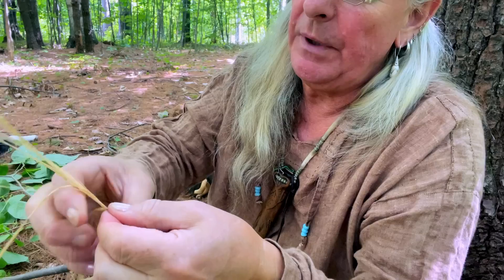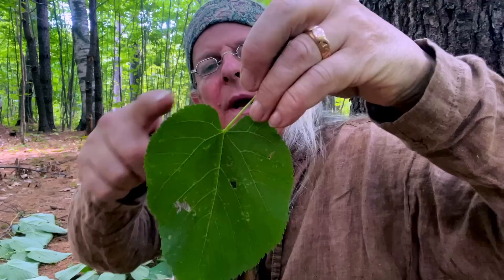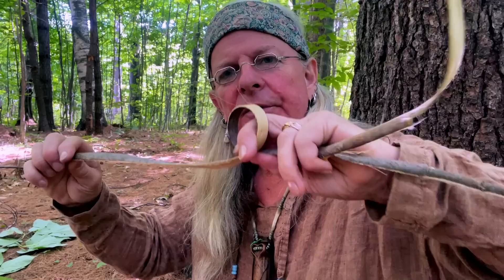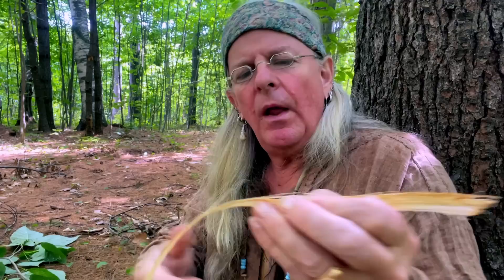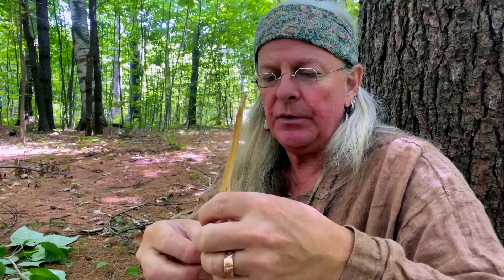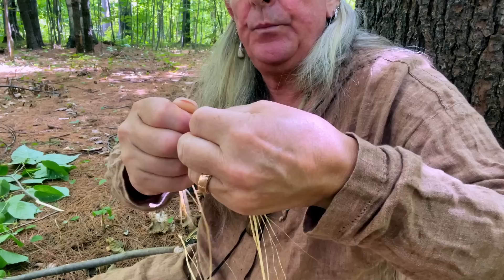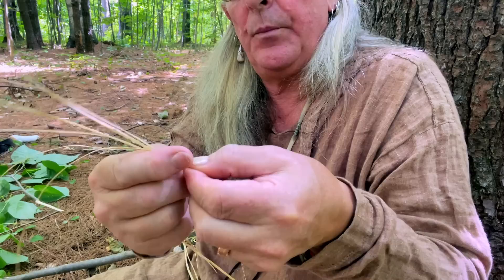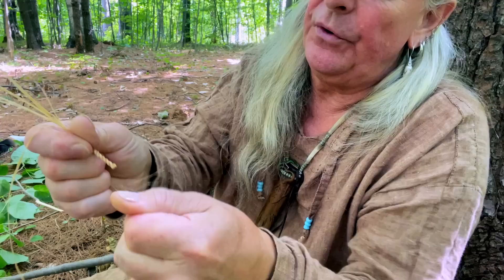How to Make Strong Cordage from Bark (Survival Skill)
Brian makes cordage from bass bark. This forgotten craft is simple and easy and makes strong string or even rope. This is a great survival skill to have. In a pinch you could make a bow string or a fishing line from bass bark.

Join the (FREE) Stockman Original Substack to get emailed every time we publish a new video:

EQUIPMENT LIST
Canon EOS Rebel T7i EF-S 18-55